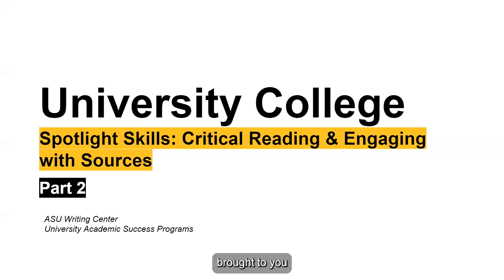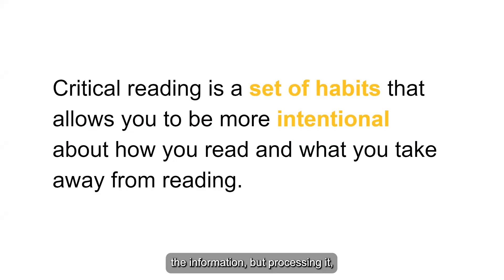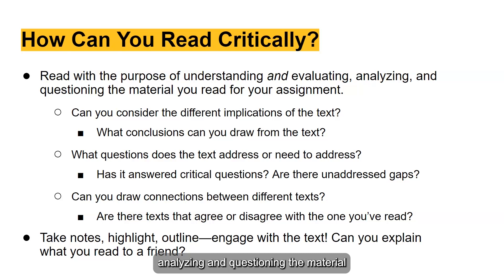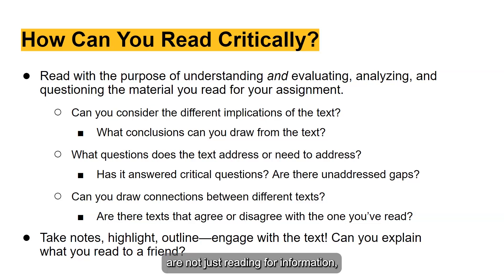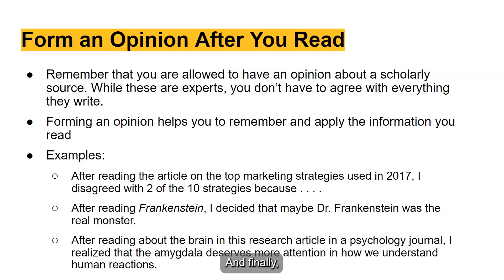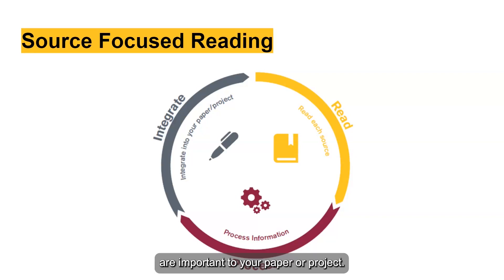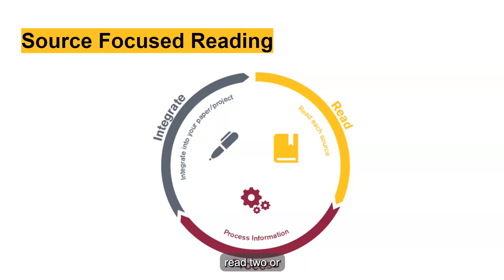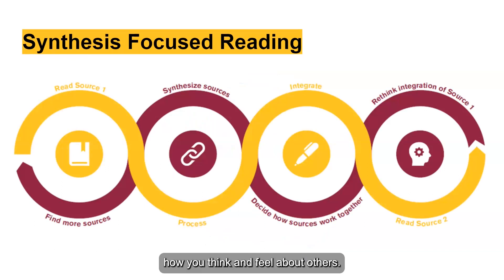Critical Reading & Engaging with Sources: Approaching Critical Reading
Learn how you can critically read and think about not just one source, but all the sources you read, which allows for synthesis in your writing.

Resources
Online Study Hub